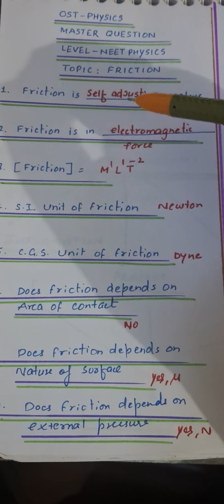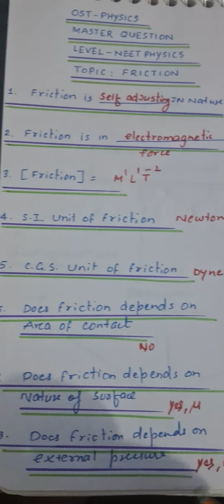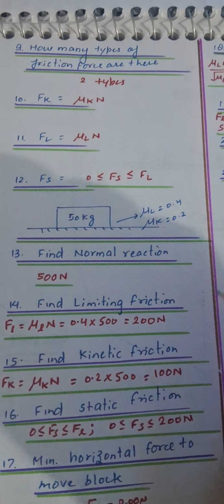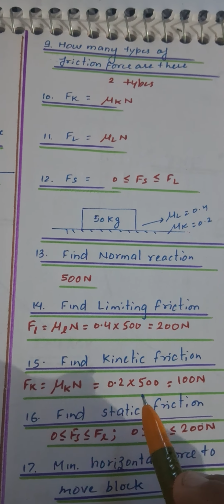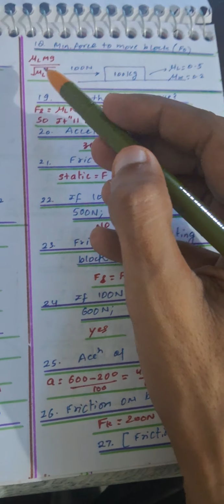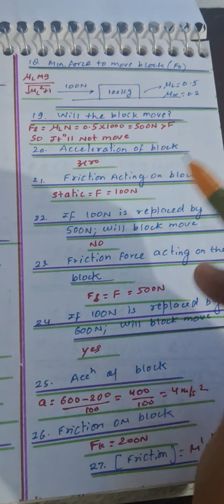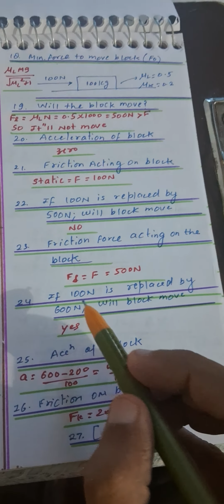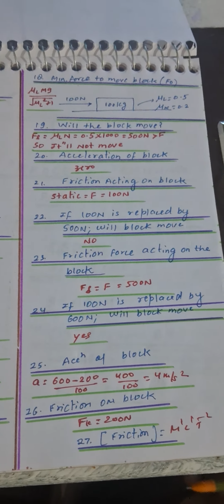Friction-Master question-neet physics-acharya vishvendra